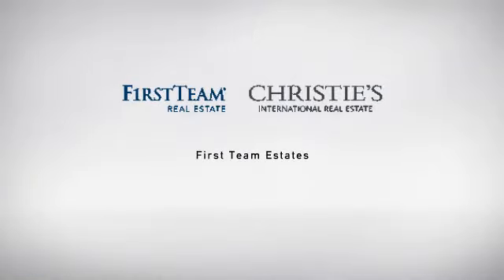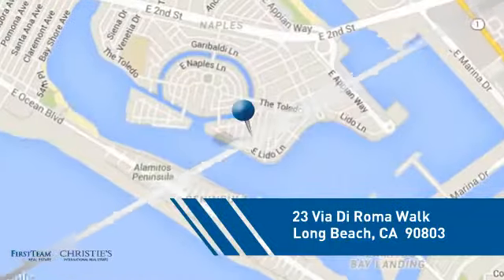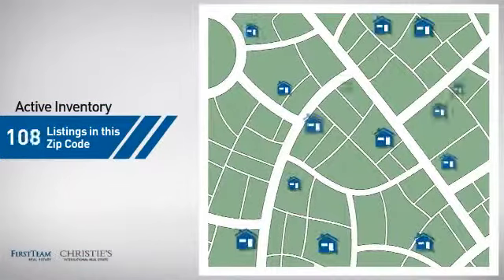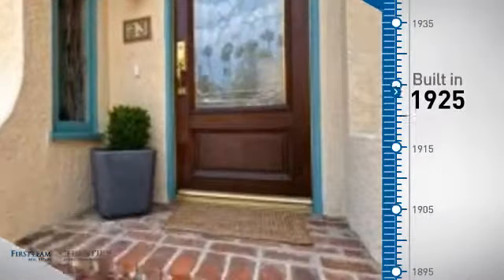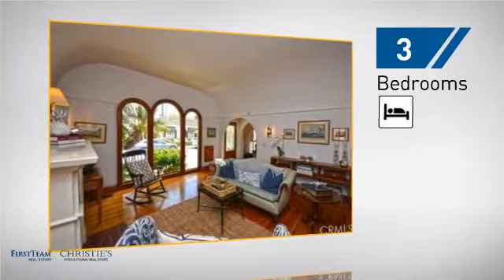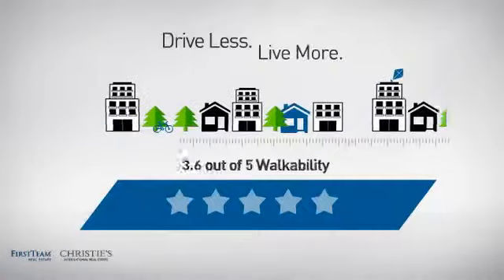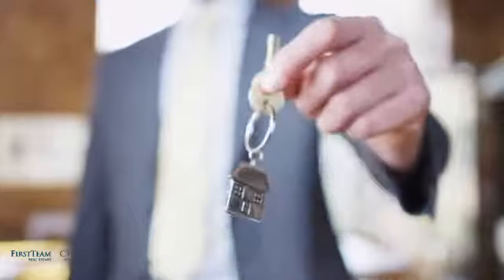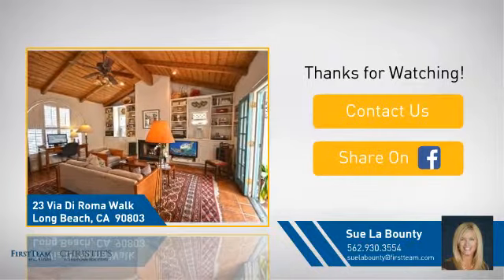23 Via Di Roma Walk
Amazing Spanish home ON A LOT AND A HALF in a premium Naples Island location just steps to Alamitos Bay.  This home exudes Old World charm & charisma with arched windows & doorways, barreled ceilings, original hardwood floors throughout much of the home, base & crown moldings, two fireplaces and so much more.  Enjoy beautiful views of the Bay from the master bedroom deck or entertain to your heart's content in the enchanting and private yard with deck, mature foliage, & a fire pit accessed by French doors from the family room with vaulted ceilings.  A main floor bedroom, bright kitchen, grand living & dining rooms entice you to appreciate a bygone era while allowing you to enjoy all the comforts of modern day living.  Rare opportunity...don't let it pass you by!